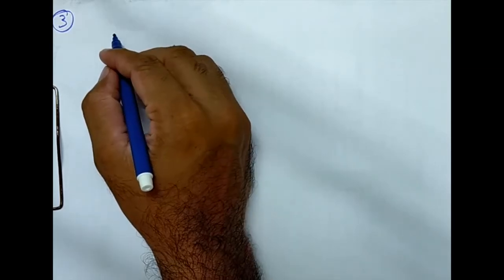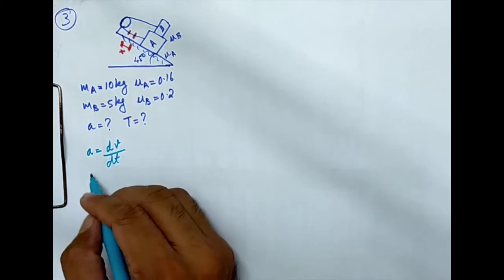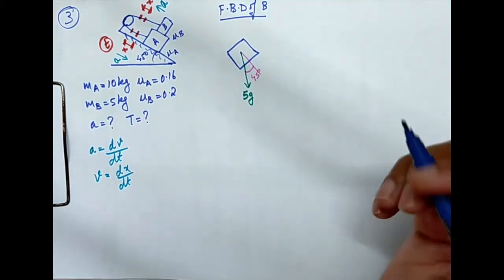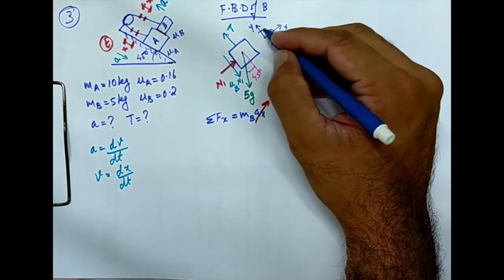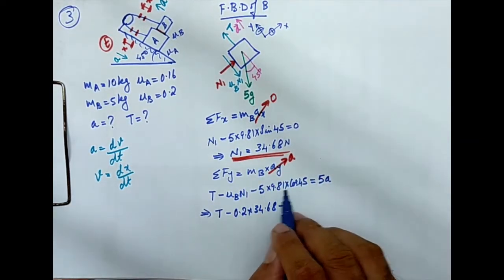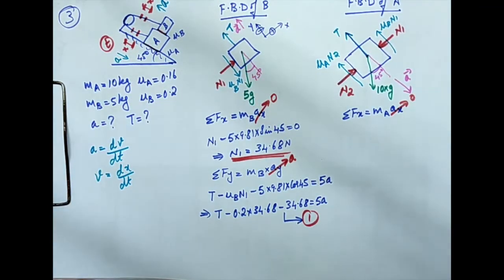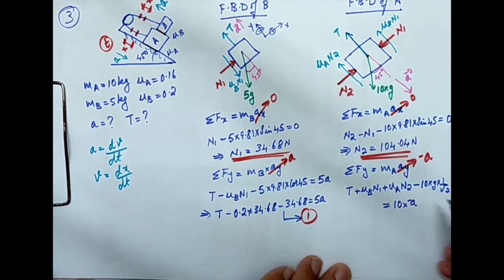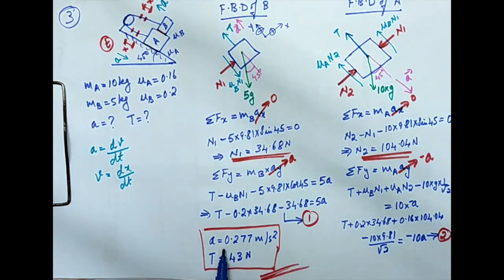Sample Problem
Sample problem to understand the concept of D'Alembert's principle.